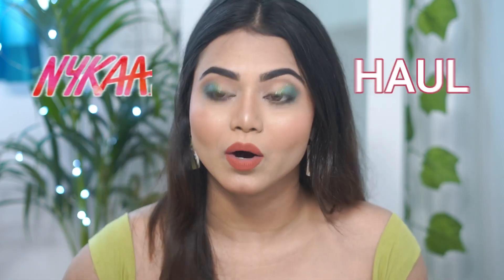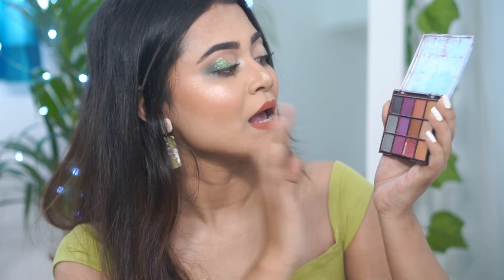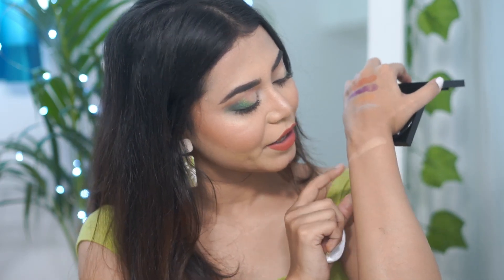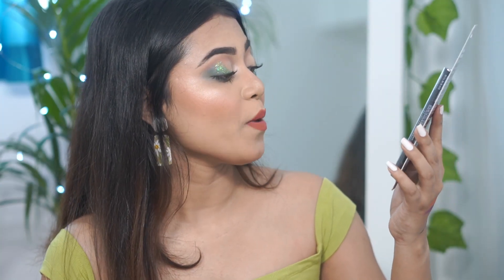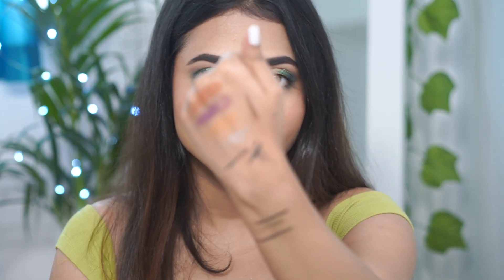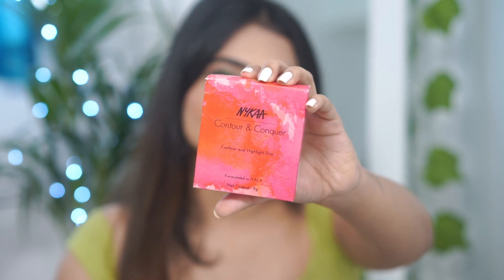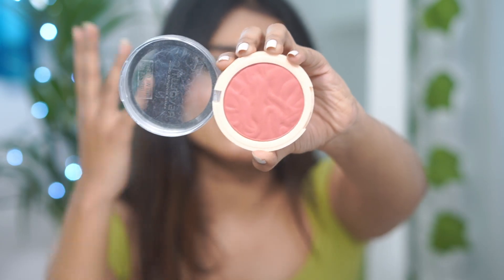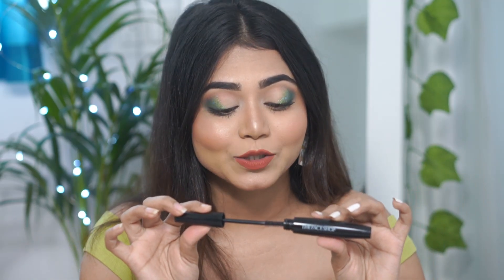Nykaa Affordable Haul + First Impression ✨(Pink Friday Sale Recommendations)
Blue Heaven Oil Control Compact Powder SPF 25 +++ 301 - Honey Medium

SUGAR Magic Wand Waterproof Concealer - 12 Con Leche (Light, Golden Undertone)

Led Panel light

Mic- maono